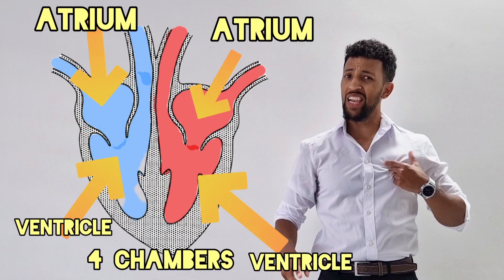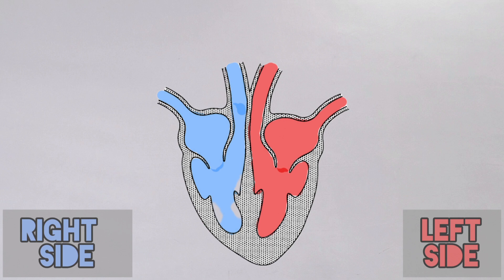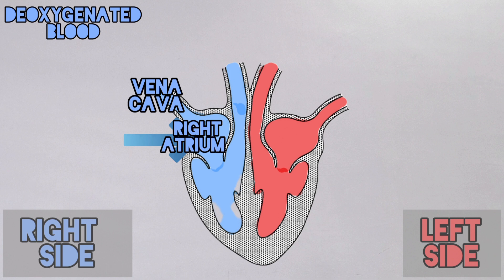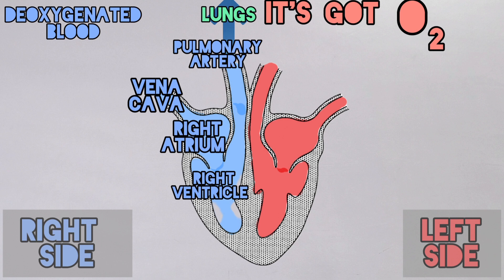Science Raps: GCSE Biology - Heart Structure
This video describes the Structure of the Heart and explains the steps that take place during a heart.

The backing track used is 'Doja' by Central Cee.

What is explained:
Deoxgyenated blood from the body enters the right side of the heart throught the vena cava and enters the right atrium and the right ventricle it then goes out of the pulonary artery to get to the lungs where it recieves oxygen. This oxygenated blood then goes back to the heart from the lungs through the pulmonary vein to the left atrium and left ventricle. It is then pumped by the heart and leaves through the aorta under high pressure to reach the rest of the body.